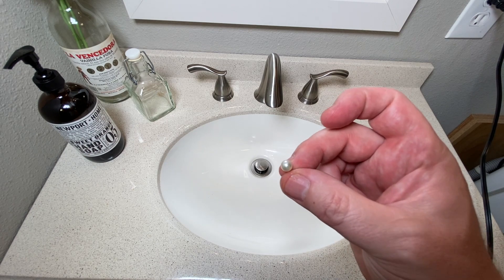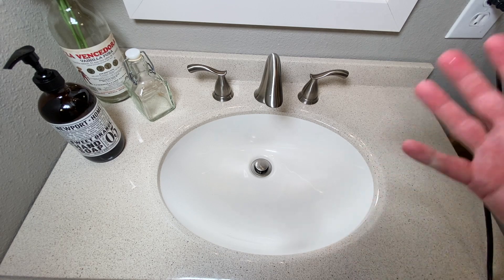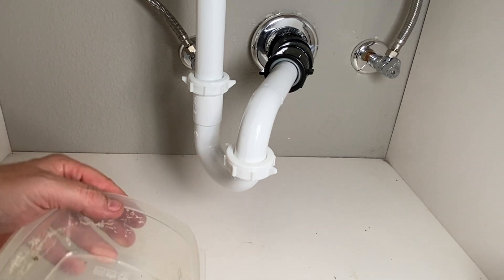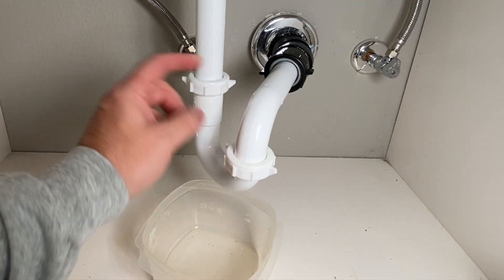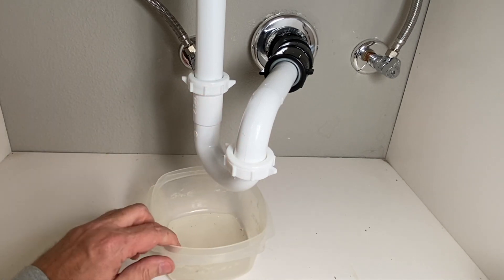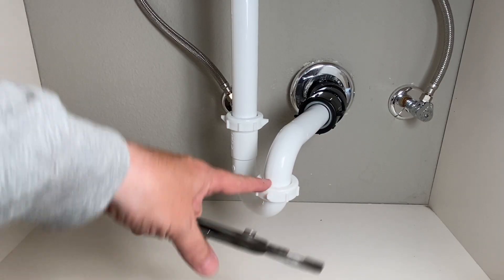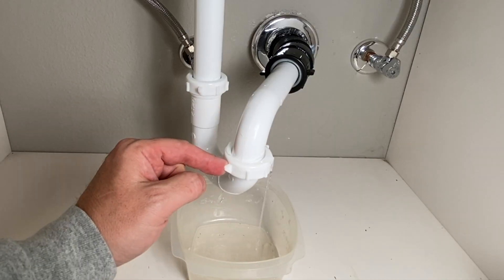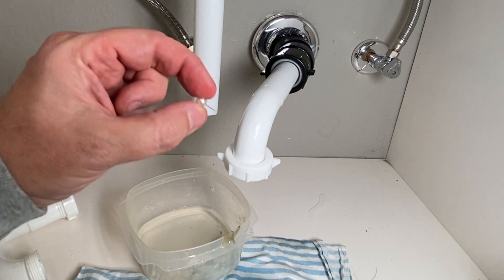How to Get Something Back You Lost Down Your Sink!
How to Get Something Back You Lost Down Your Sink!  This is a how to ring from sink drain video. To retrieve item from sink drain simply remove p trap, or how to clean a sink trap.  Fixing j bend under sink piping is easy can get p trap kit.